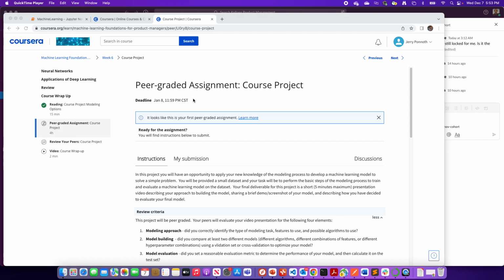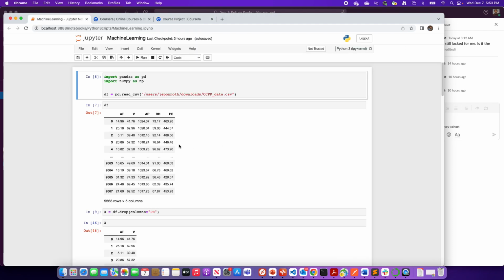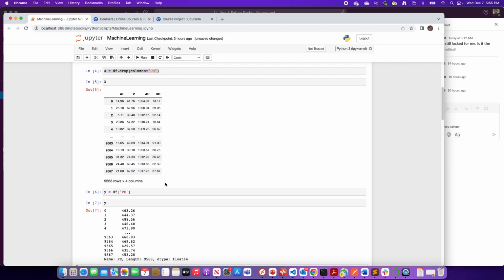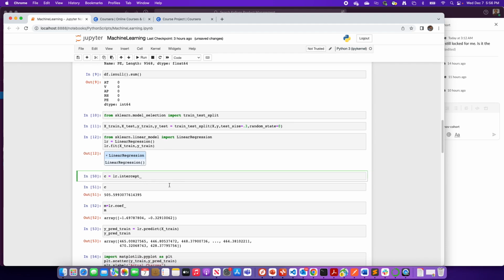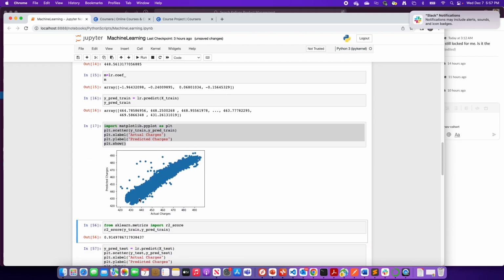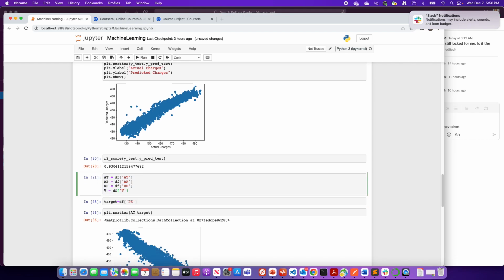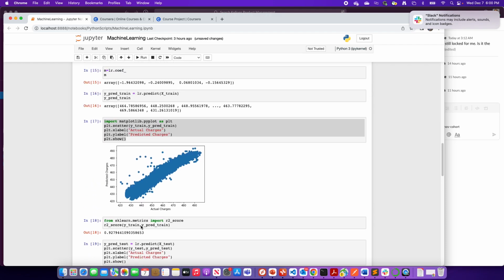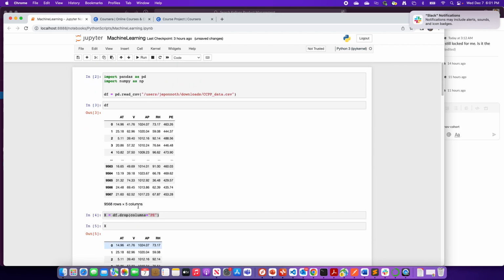ML Regression - Learning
This content is prepared for Coursera - AI for Product managers specialization